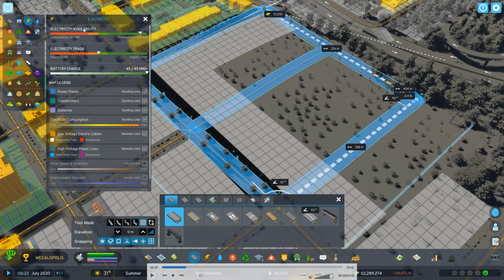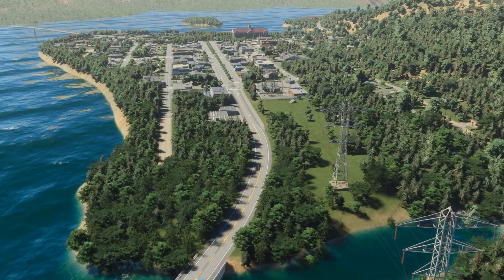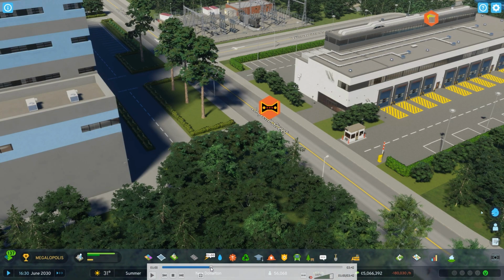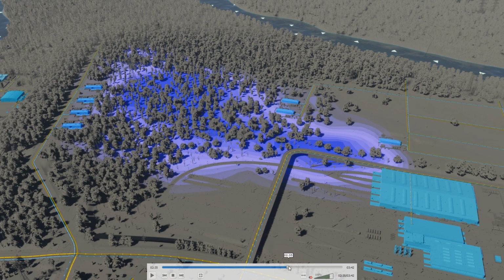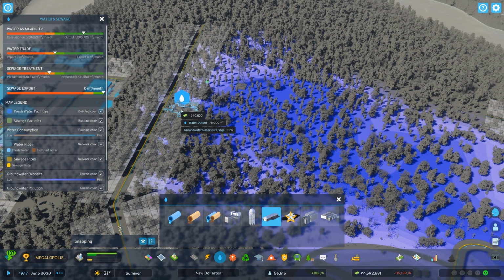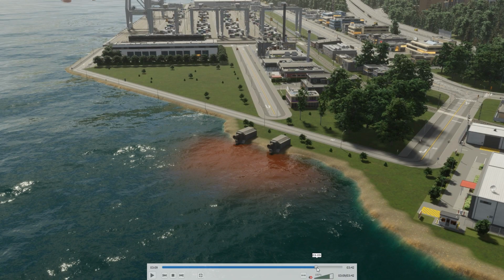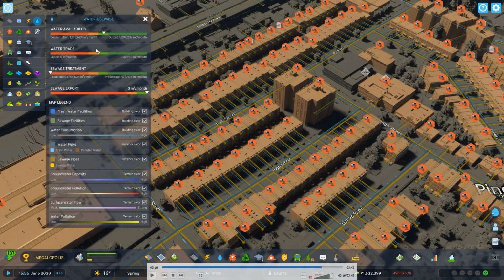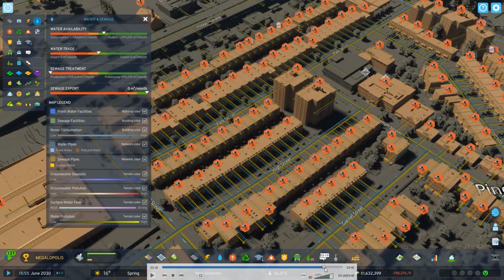Cities:Skylines 2: New Electricty & Water Systems - All Info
Join me as we delve into the exciting world of Cities Skylines 2! Today we talk about Electricity and Water in perticular

Epedemic Music Sound.
Specs:
i9 10850k
RTX 2080Ti
64GB DDR4